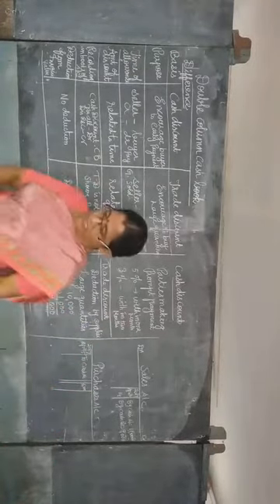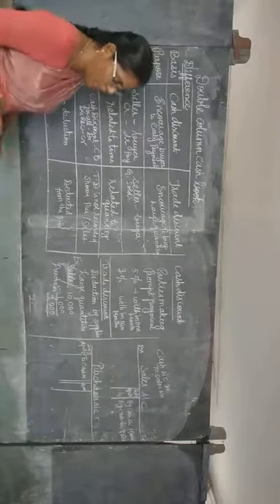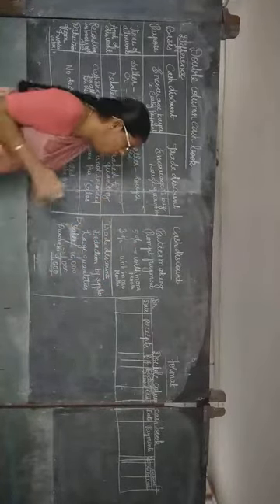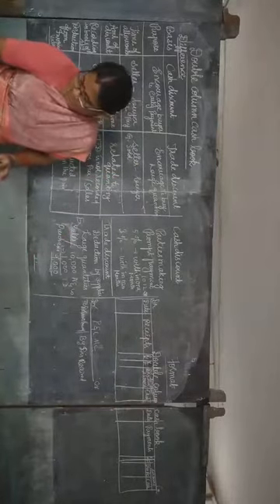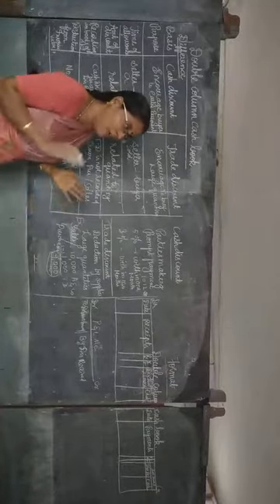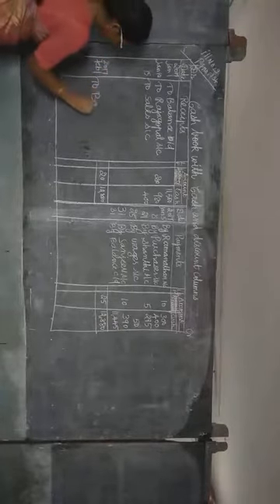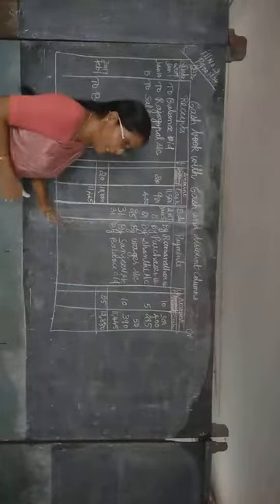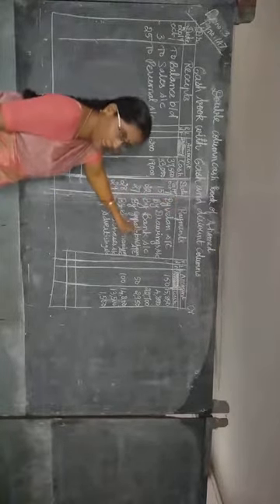double column cash book